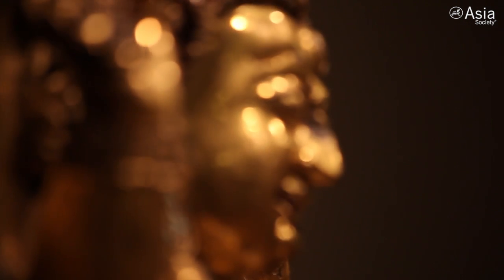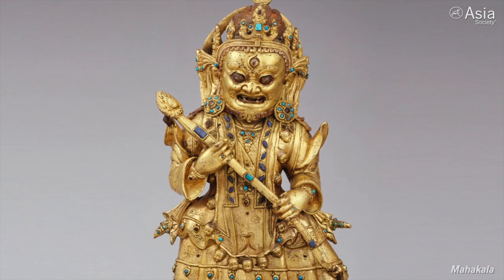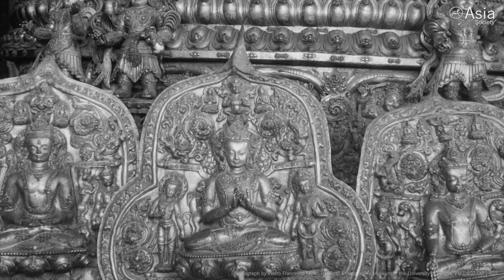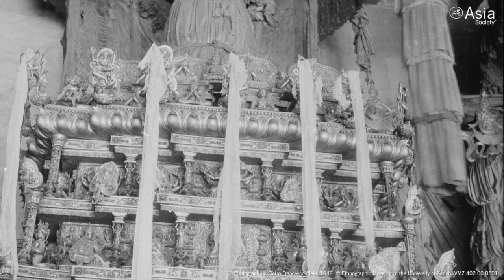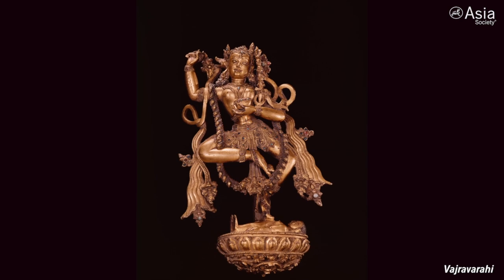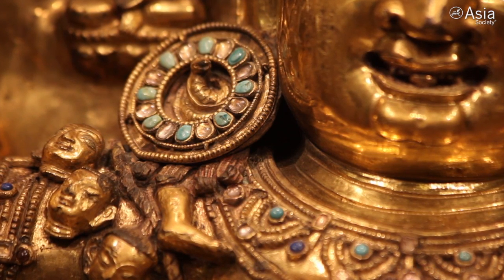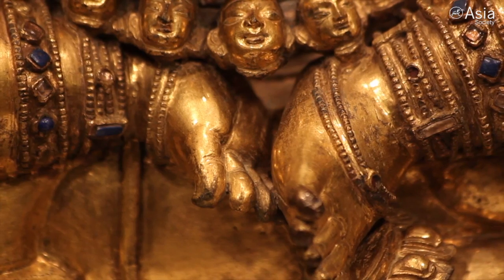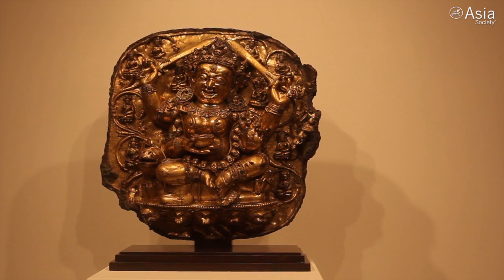Inside Asia Society's 'Golden Visions of Densatil' Exhibition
NEW YORK, February 19, 2014 — Asia Society Museum's Adriana Proser offers insights into the exhibition Golden Visions of Densatil, on view at Asia Society Museum in New York City through May 18, 2014.